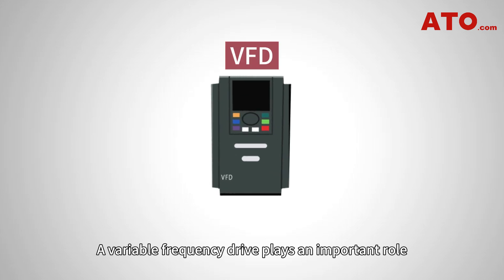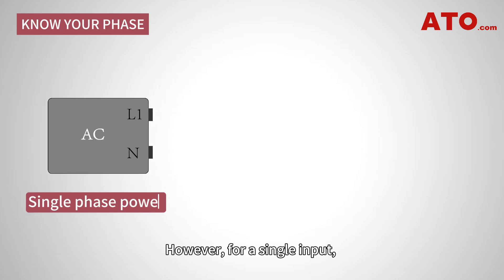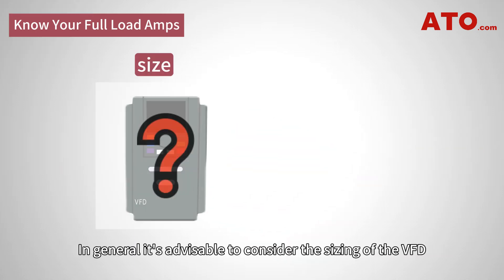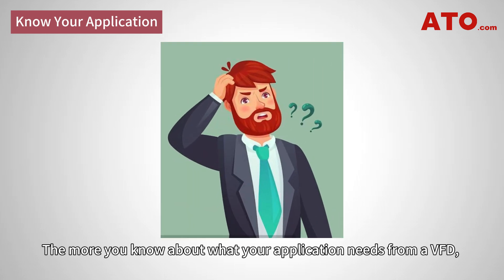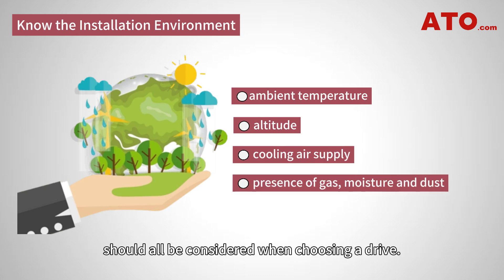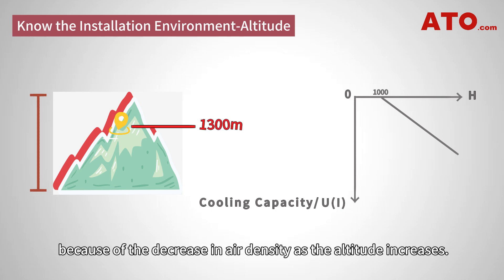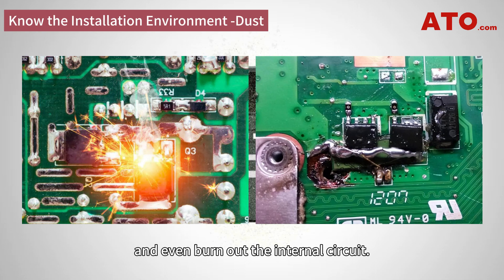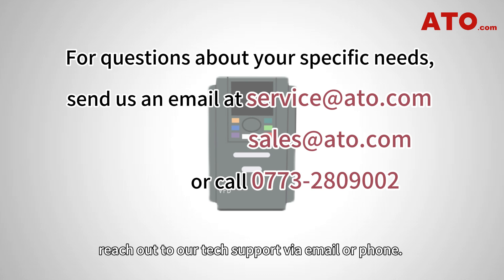How to Choose a VFD for Your Motor?vfd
In this video, we’ve put together a list of key factors that should guide your buying decision on the right VFD for your motor or any other possible application.
If you have any questions about selecting a VFD or have custom requirements, reach out to our tech support via email or phone. Our specialists will help you make the best choice.

Time Stamps:
00:00-00:18 Intro
00:19-00:26 What Do You Need from the Motor?
00:27-01:17  Know Your Phase
01:18- 02:23 Know Your Full Load Amps
02:24- 03:12 Know Your Application
03:12-03:27  Know the Installation Environment
03:27-03:53   Temperature
03:54-04:26   Altitude
04:27-04:52   Humidity
04:53-05:10   Dust
05:11-05:40  Know Your Cooling Requirements
05:40-06:06  Outro